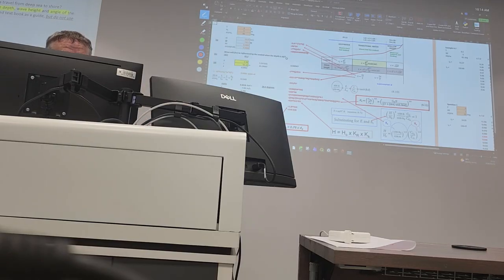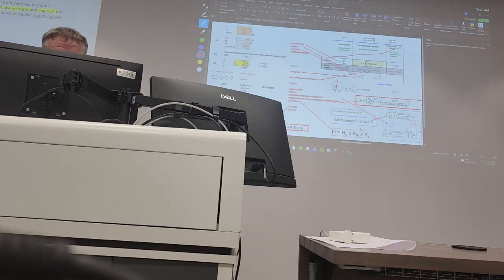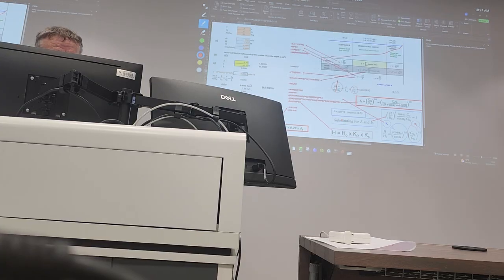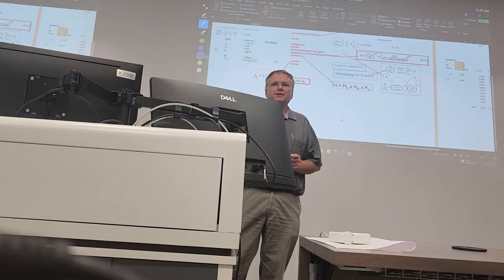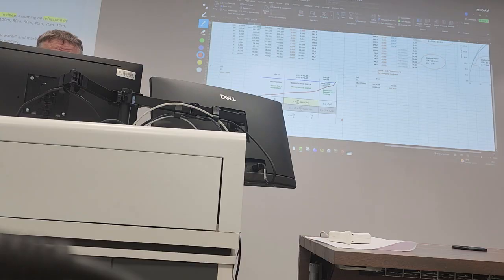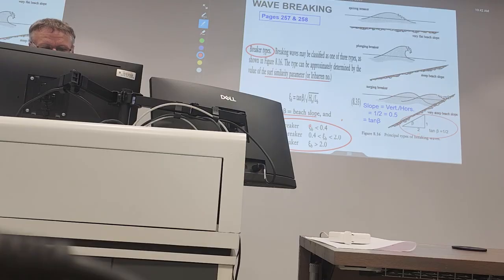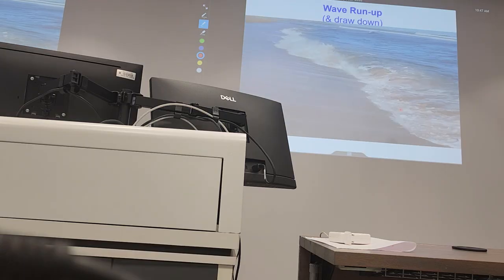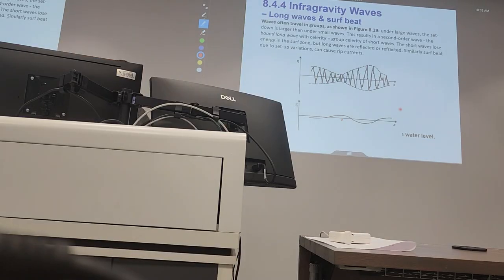Hydraulic Engineering 424 - Tutorial Awnsers